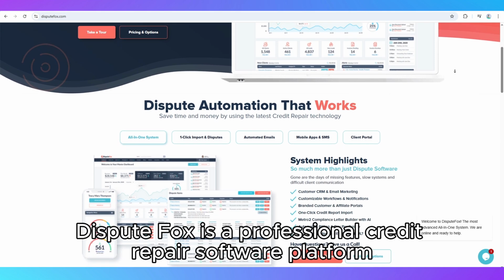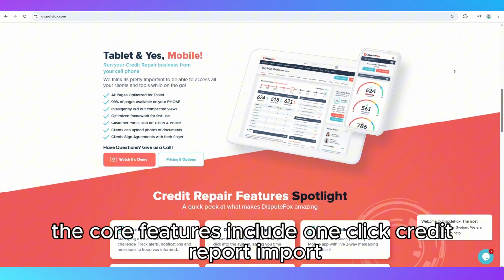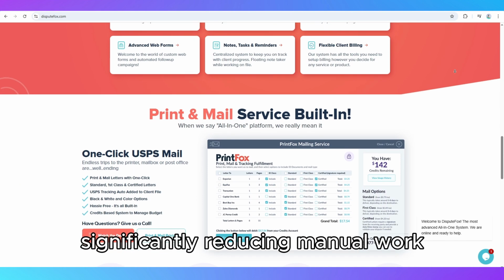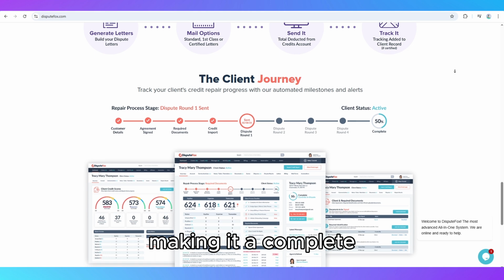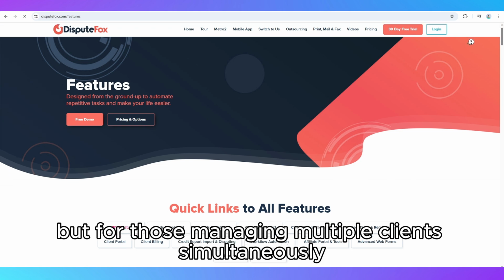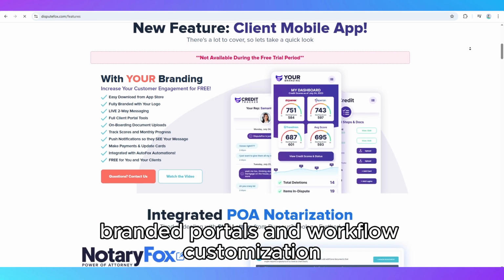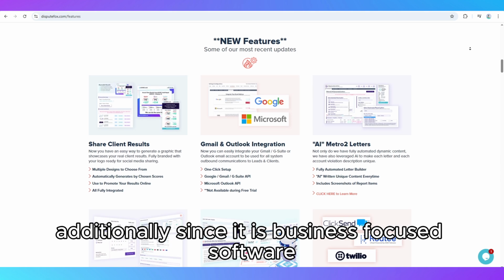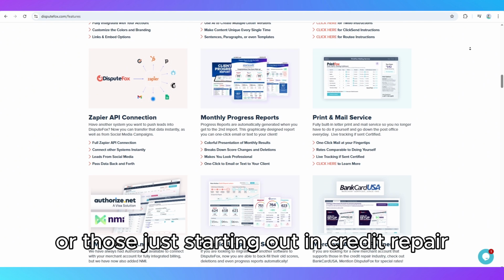DisputeFox Credit Repair Full Review - Features, Strengths, Weaknesses